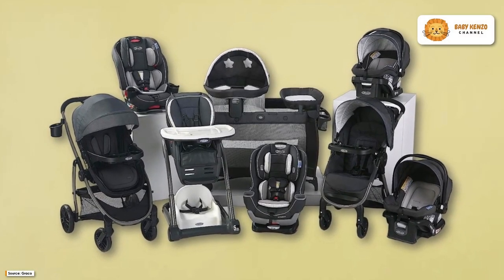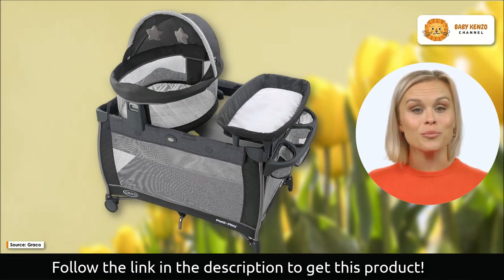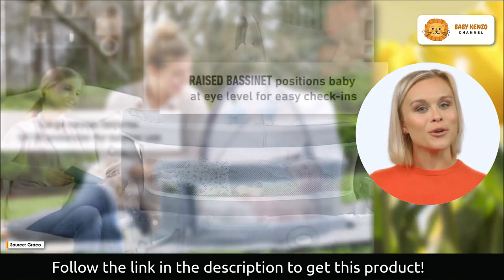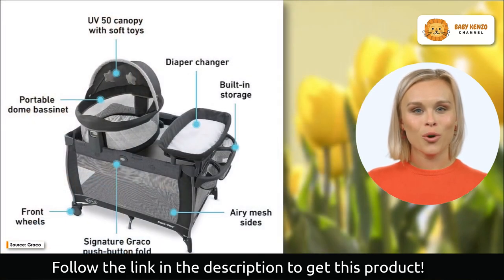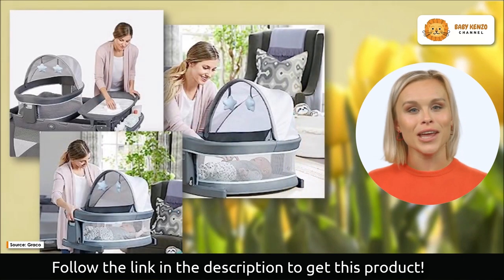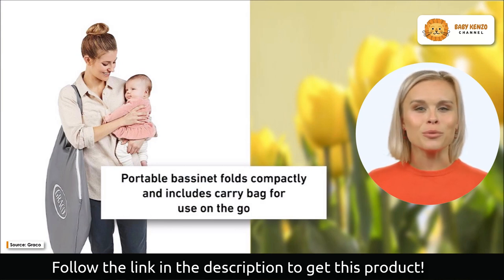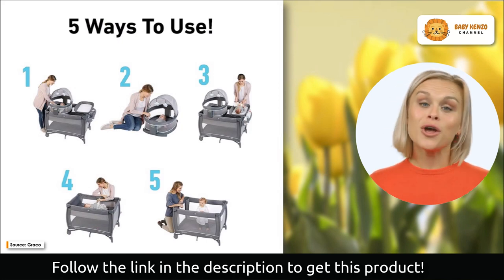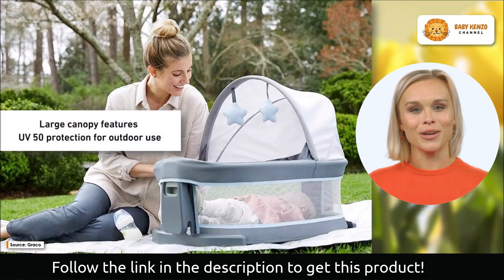Graco Pack ‘n-Play Dome LX-Playard, Features Portable 👶 !!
✅ *Full-size infant bassinet provides an easy-to-reach and easy-to-view spot for your baby to sleep*

‣ Portable Travel Dome bassinet can be used on or off the playard, so you can keep baby by your side wherever you go

‣ The Travel Dome folds compactly and includes its own carry bag so it’s easy and convenient to take on the go

‣ Raised Travel Dome bassinet positions baby at your eye level for check-ins through the night

‣ Removable quilted diaper changer features wipe-clean fabrics to make cleanup quick and easy

Playpen folder 3